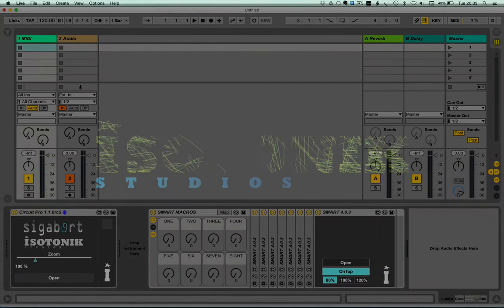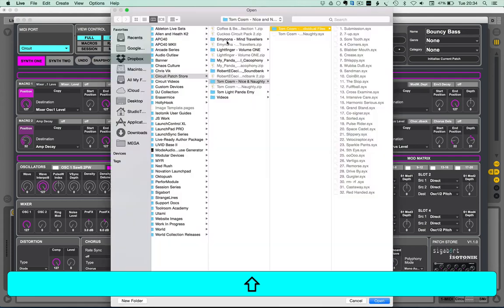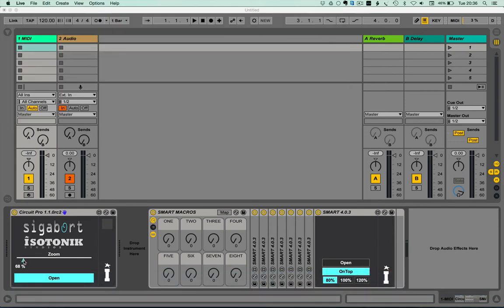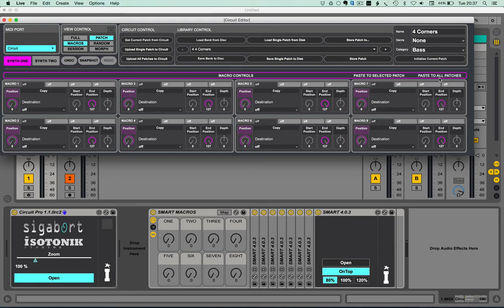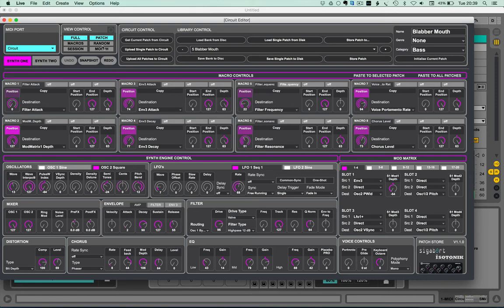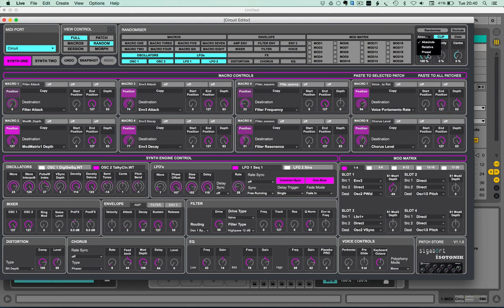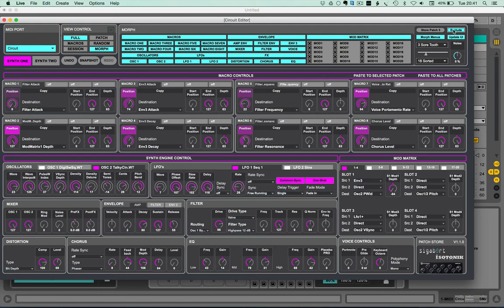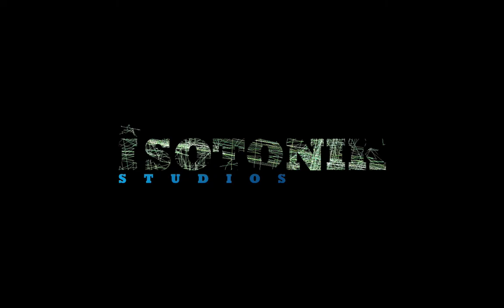Novation Circuit - Isotonik Circuit Editor PRO V1.1.0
In this walkthrough we'll cover the updates to the Circuit Editor PRO for the Novation Circuit Groovebox...
We've simplified the Keyboard Modifier Controls, added in an exclude option at parameter level for the Randomiser Engine...

And we've added in a Morph feature for you to slide between presets and generate new sounds!